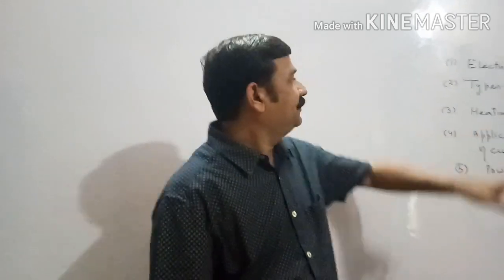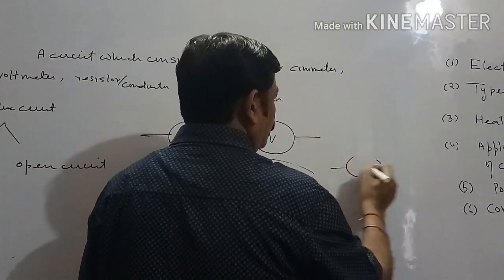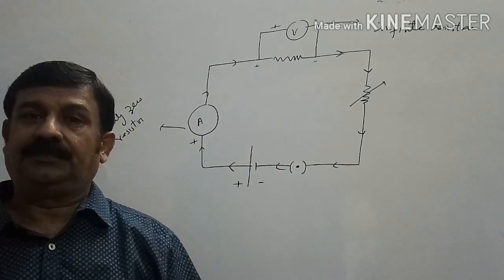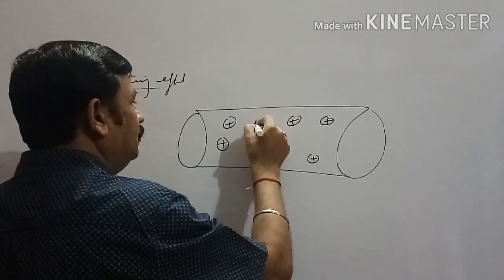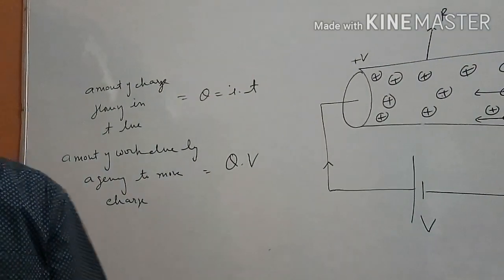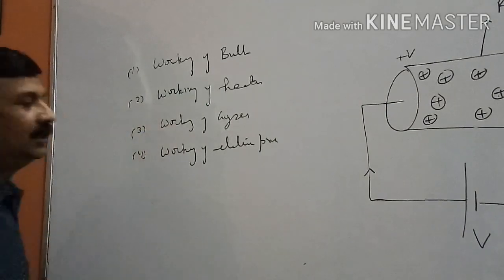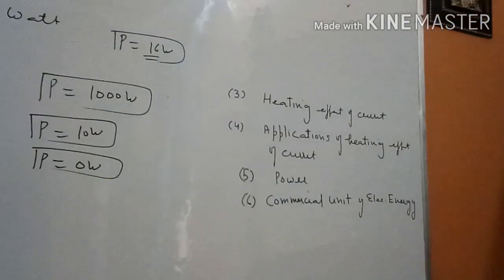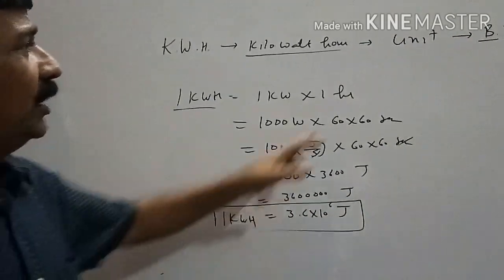PHYSICS FOR CLASS 10 ELECTRICITY PART 5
It consist of electric circuit , types of electric circuit , heating effect , it's cause and electric power